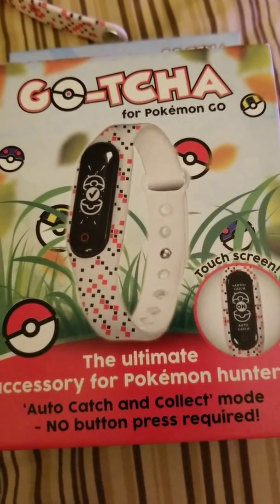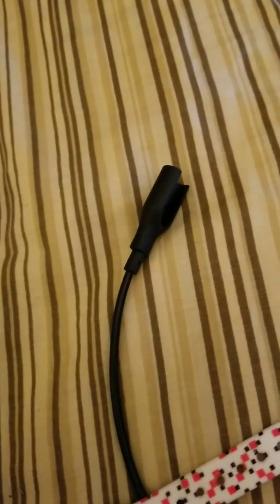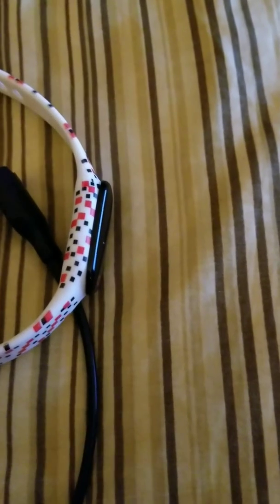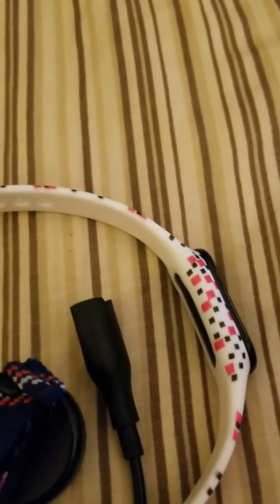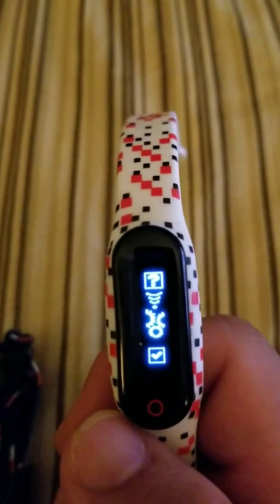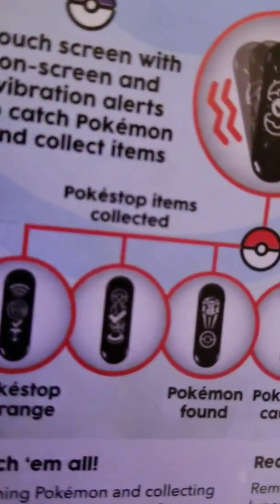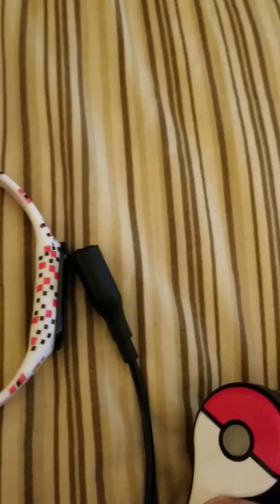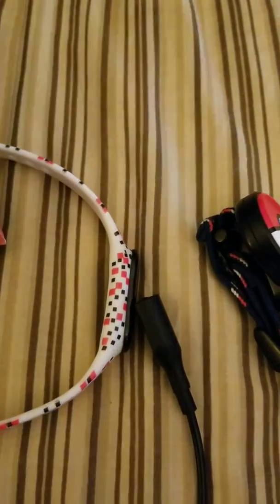Gotcha watch review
This is my review of the Gotcha watch. I am Not endorsed by the company that makes this. I just wanted to give my experience using it so to better inform you about the Gotcha Watch and what it can do and can't do.